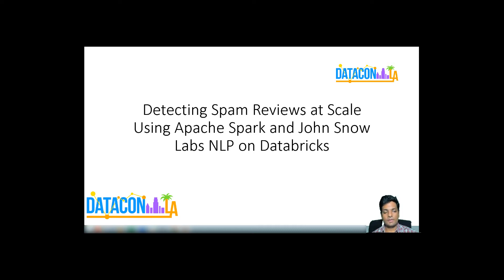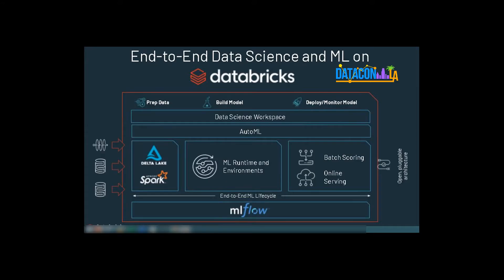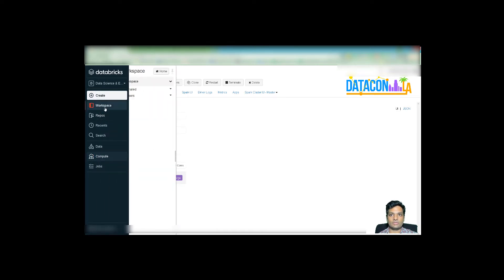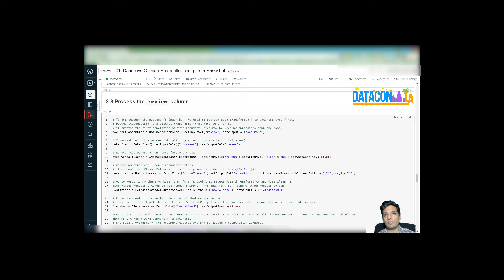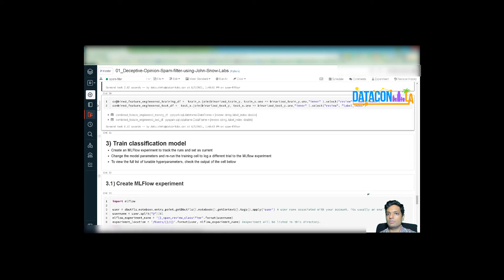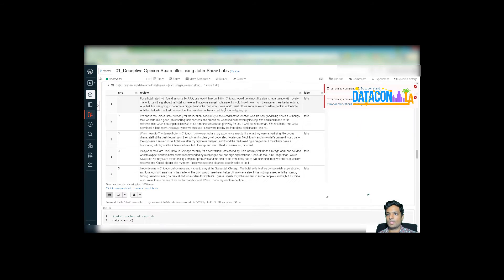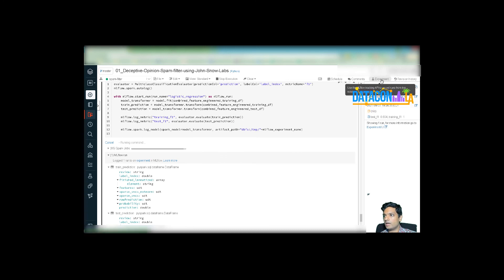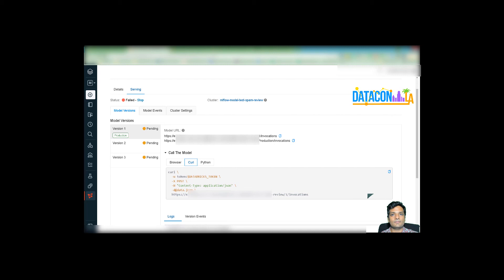Data Con LA 2021 - Detecting fake reviews at scale using Apache Spark and John Snow Labs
Debu Sinha, Sr Solutions Architect, Databricks
In this session I will walk through and end to end NLP pipeline using John Snow Labs on Databricks to detect fake reviews at scale while utilizing MLFlow to manage model lifecycle.